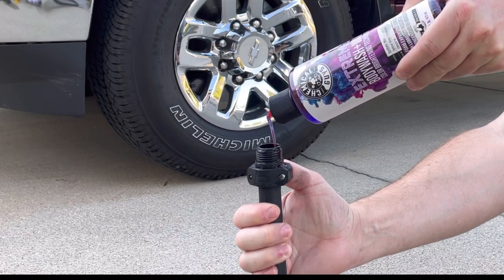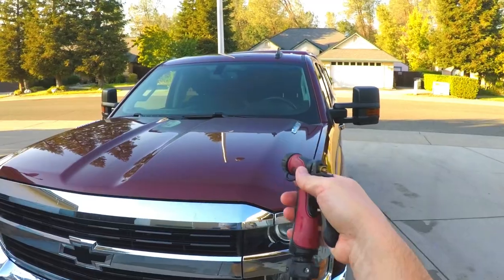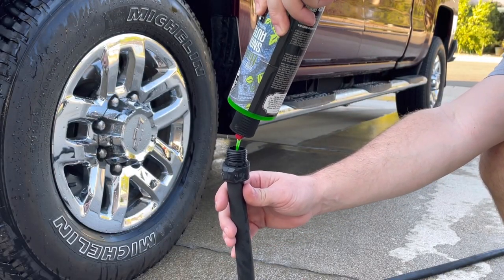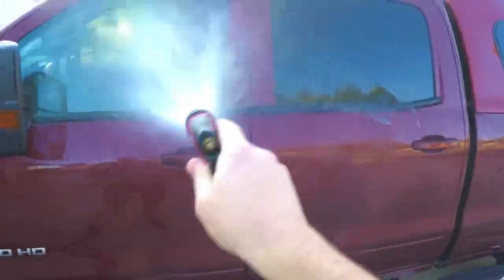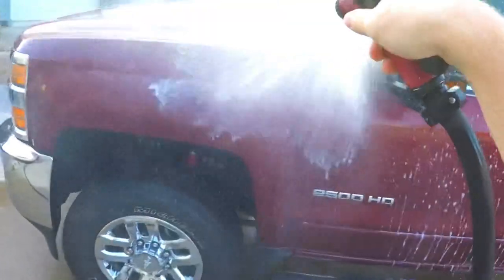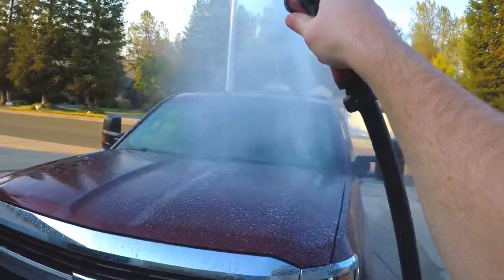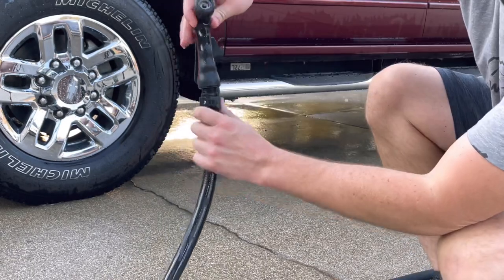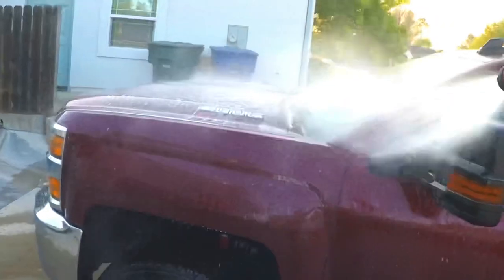SOAP IN HOSE Water Trick!! Does it work??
Does adding soap down your water hose really work and turn it into a foam washer. Find out in this quick video if this internet sensation works??

LINKS BELOW for items used.
MJJC foam cannon:

Chemical guys wash and wax
Ceramic wash
Armor all Ceramic wash

Awesome power washer